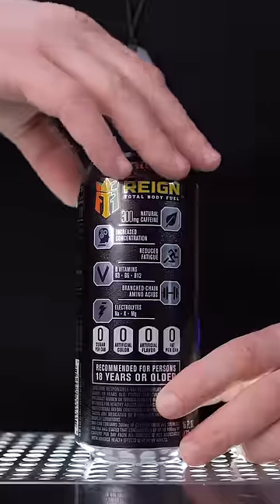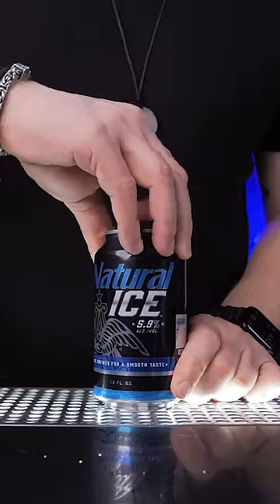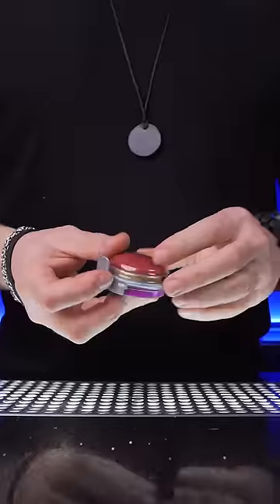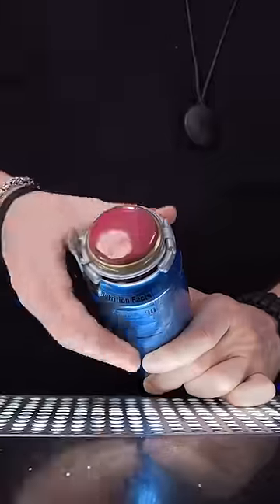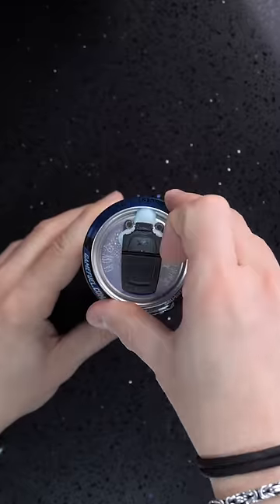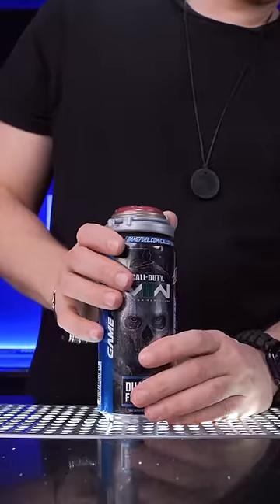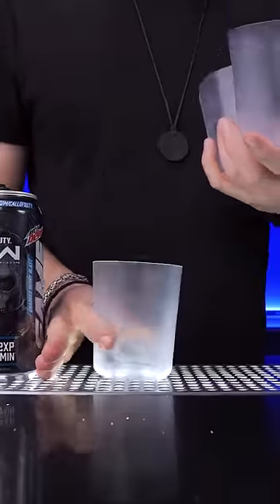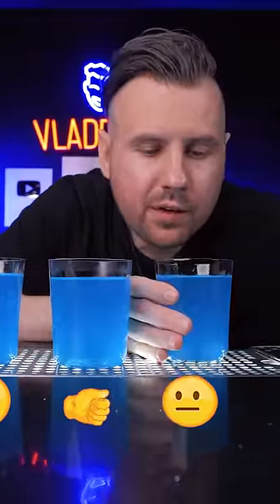Testing Viral Soda Gadgets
Are these fizz-saving gadgets any good?  Do they actually work? I saw a few channels testing them out so I decided to see for myself.

MY CONTENT CREATION TOOLS AND BAR TOOLS: